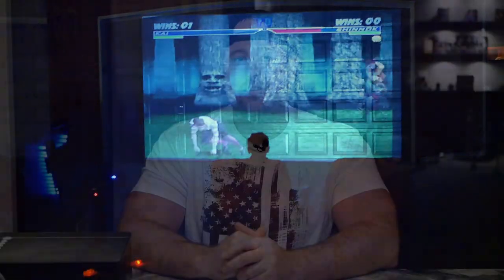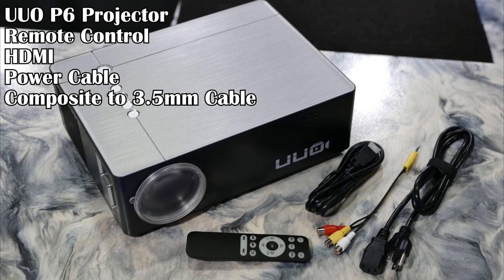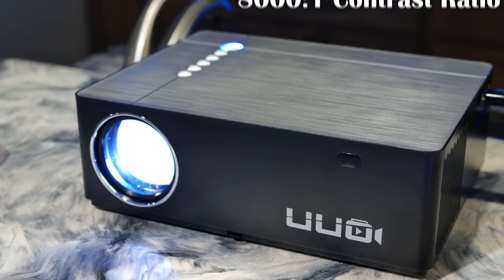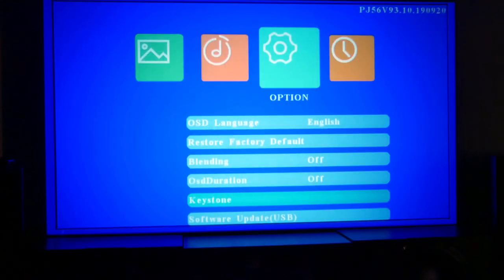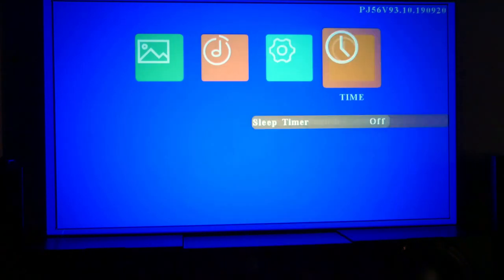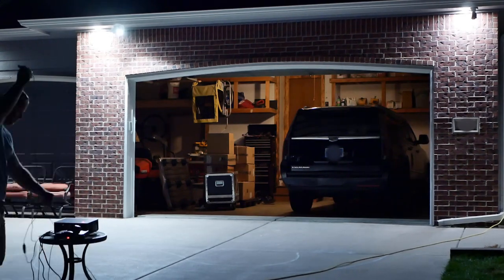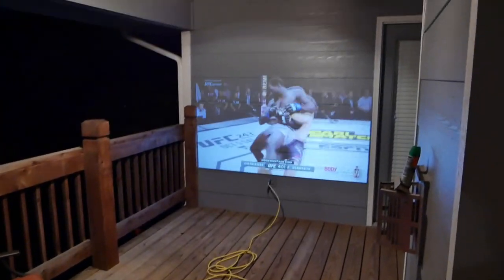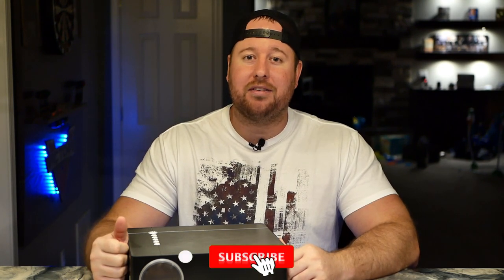Are BUDGET Projectors Worth it?? UUO P6 LED 1080p Home Theater Projector Review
You can find the UUO P6 Projector

Projectors/Screens
Panasonic AE-8000U Projector
Optoma HD146X projector
UUO P6 Budget Projector

Misc Items
MiniDSP HD 2x4
8 Inch Metal Can Enclosure
3M Isolation Pads

Misc Items
MiniDSP HD 2x4
Navepoint 25U Threaded Rack
Tripp Lite Isobar Surge Protector
8 Inch Metal Can Enclosure
3M Isolation Pads